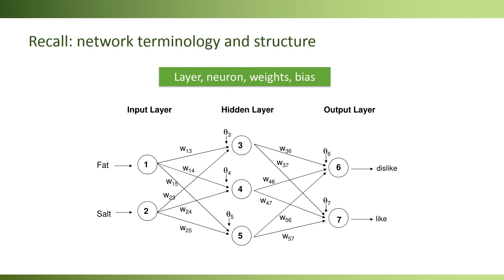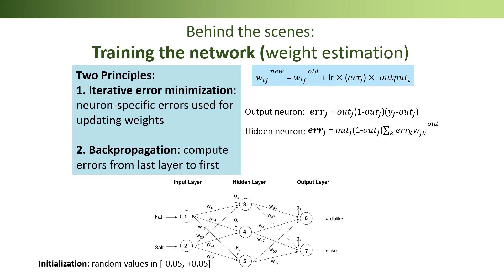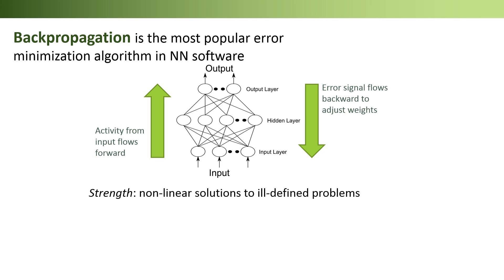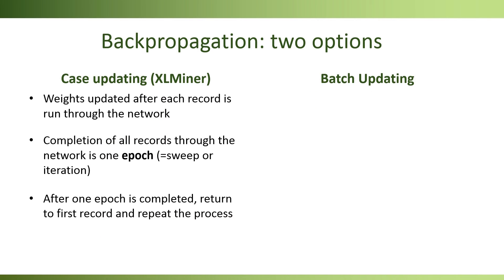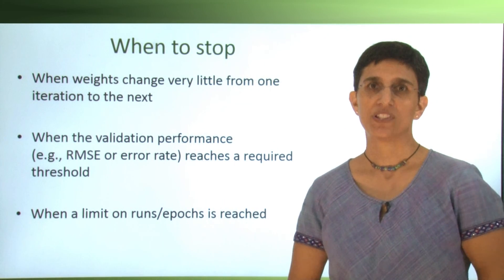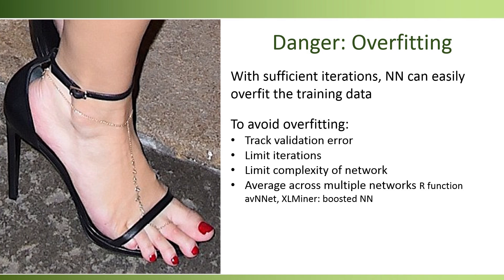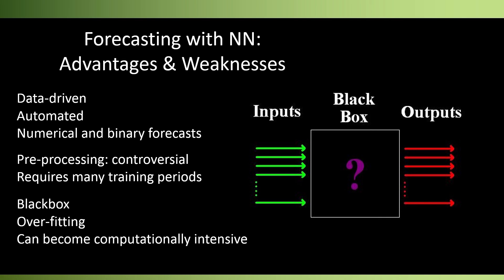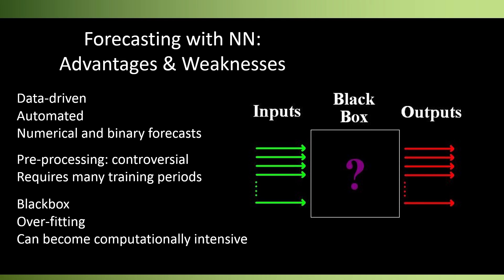Forecasting with Neural Networks: Part C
Neural network estimation, and the danger of over-fitting